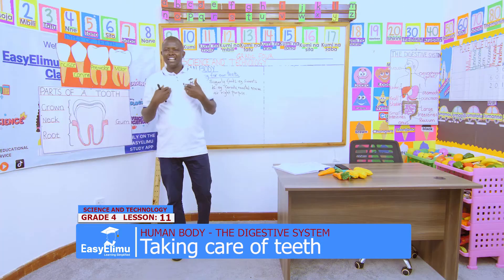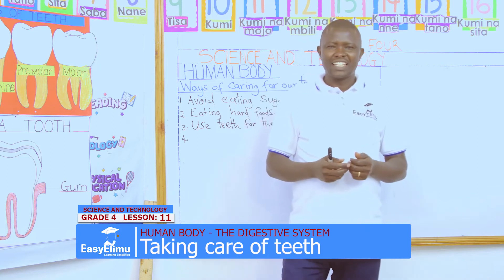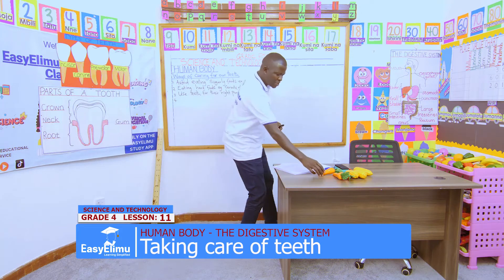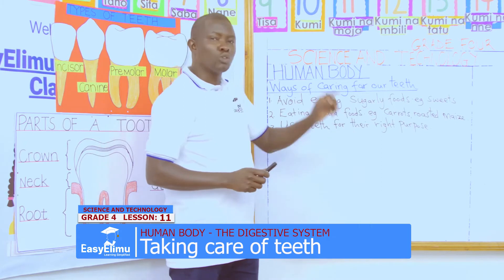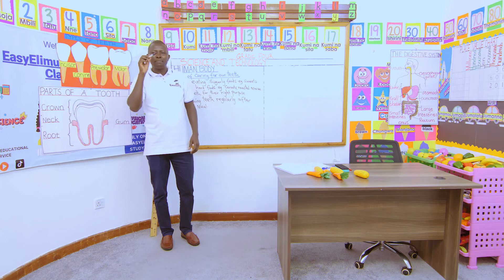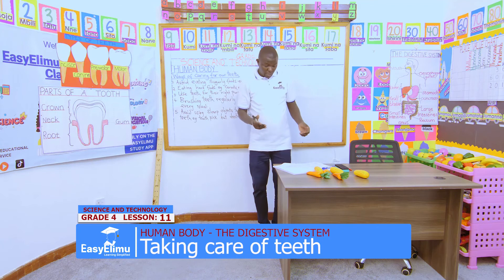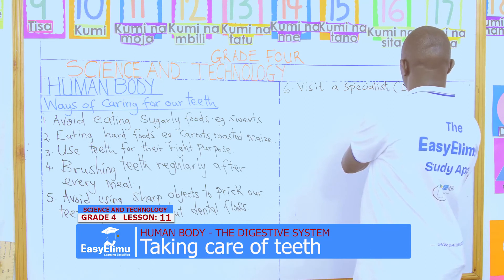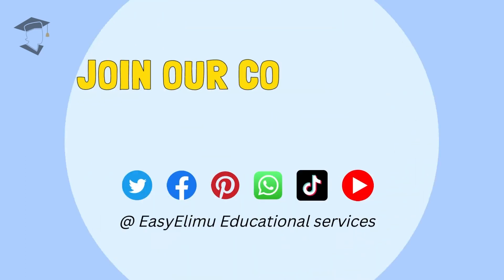How to take care of your teeth | Grade 4 Science and Technology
Join us as we learn about how we can take care of our teeth to prevent damage in this grade 4 science and technology video lesson!